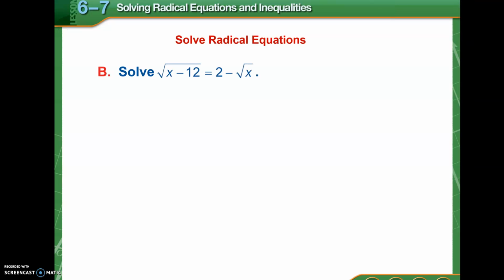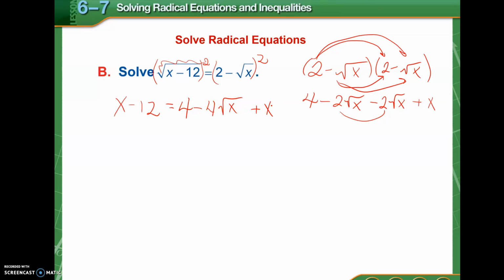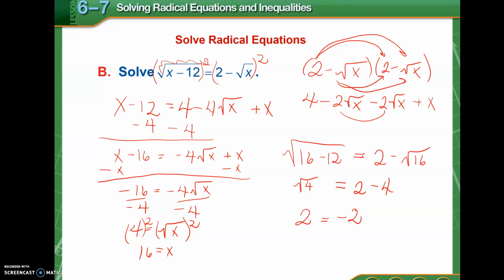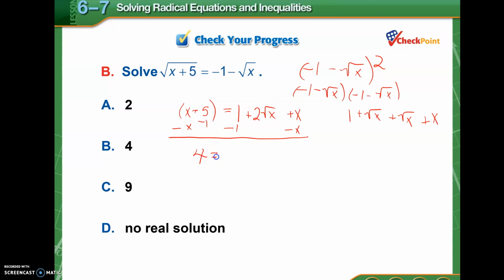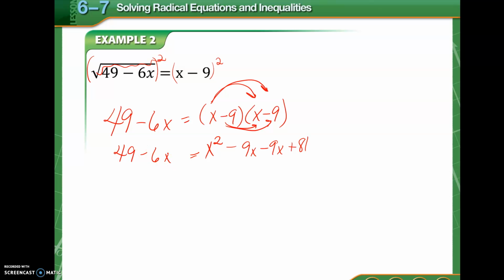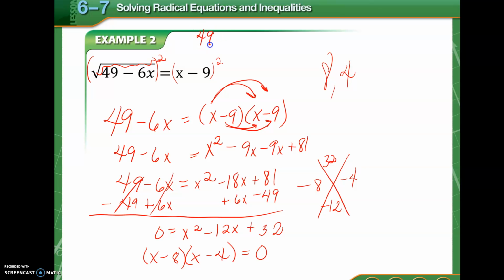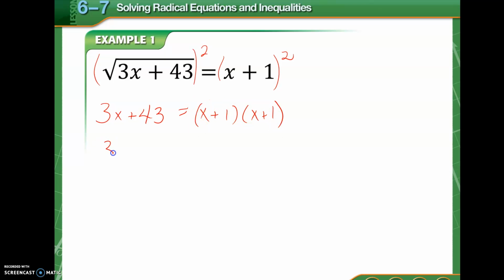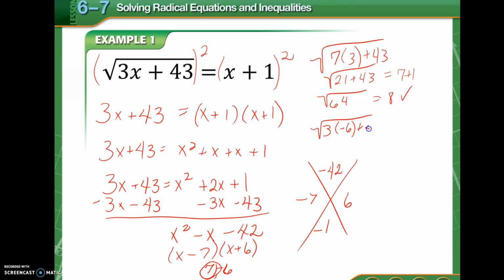U5G5 Solving Radicals Pt. 2